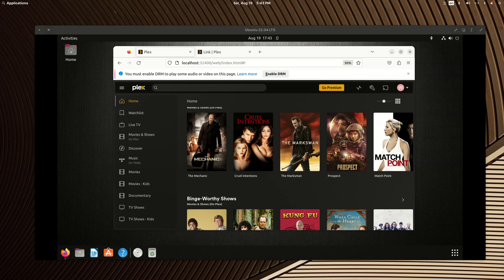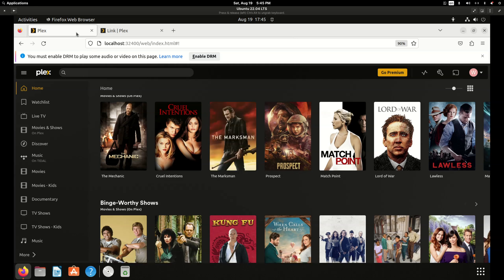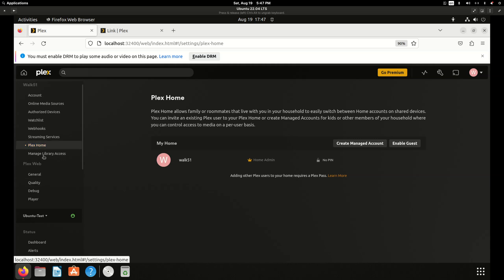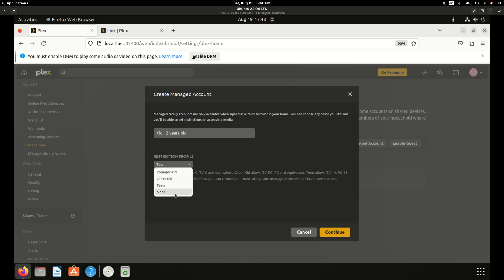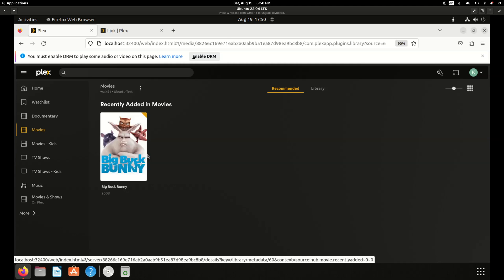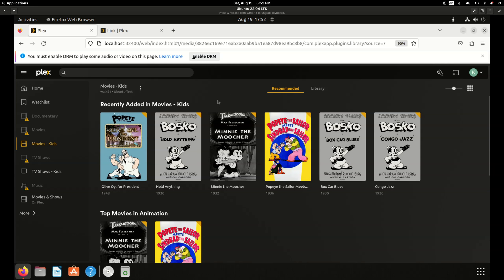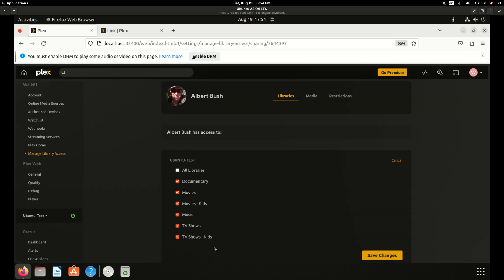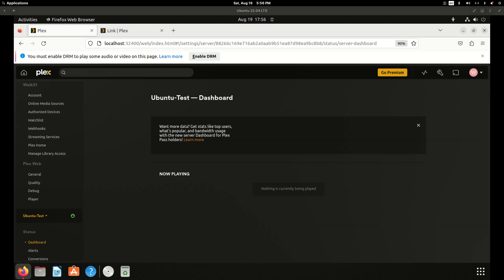Plex: Creating managed local users & granting library access to someone with a Plex account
The tutorial actually starts about two minutes in.